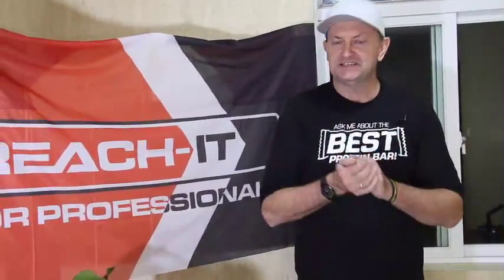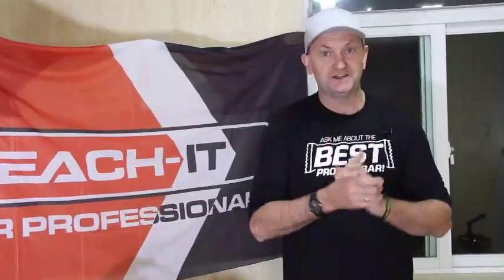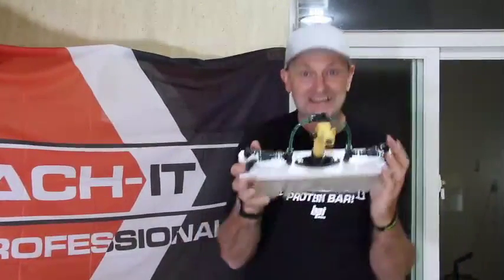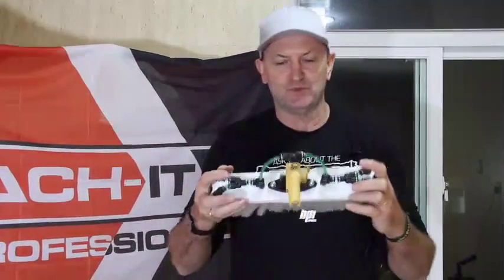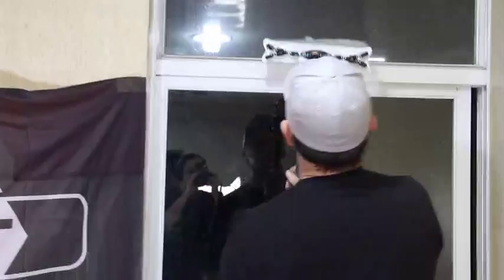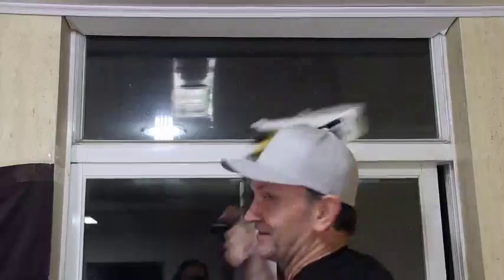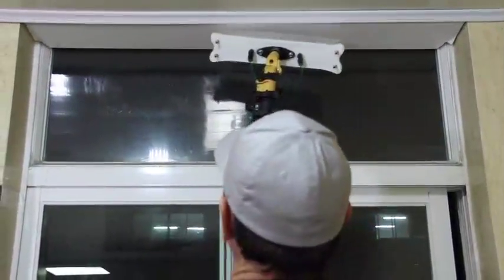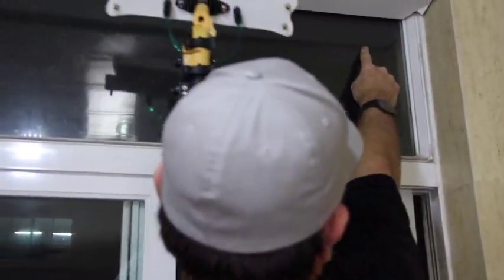THE WAY WE CLEANED WINDOWS FOR 30 YEARS, ONLY BETTER !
Since the 1980's Window Cleaners have used broom-style brushes with pencil and fan jets drilled into the plastic block.

There is no doubt that, for predictability, a mid-line product (we could call it 'a universal brush') is the easiest way to make money because you have one pole, one brush, one method, one worker.  We are proposing under these conditions, the best solution is now Reach-iT's EZY-BRUSH !

The conflict for this logic appears when you do not have 'one style of window cleaning job'  - when the conditions, the concretions, and in particular, the effort required differs, the use of a 'universal brush' (designed around the mean, or even the lowest common denominator) becomes financially incongruent.

If you could use a different brush for different conditions in order to maximise your hourly rate, you would choose Reach-iT's CONSTRUCTOR PRO-Brush, but if not - if you are truly convinced that a UNIVERSAL Brush is the right tool for any one, or all of your operators, then watch this video to understand how EZY-BRUSH is designed to kick the cra#p out of the brushes that are unchanged for the last 30 years ! ..